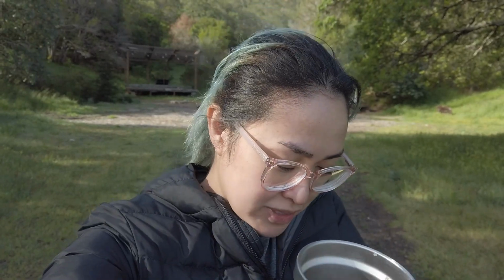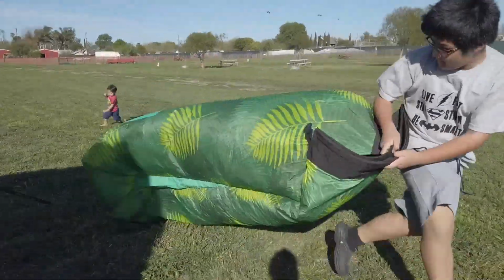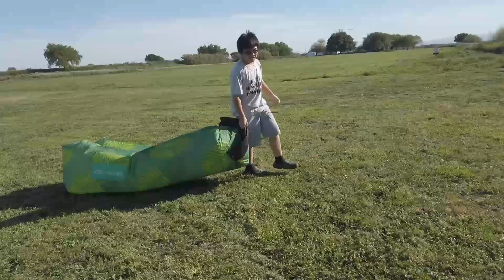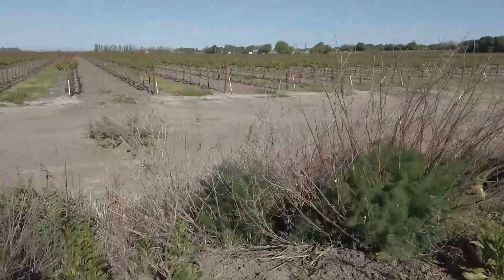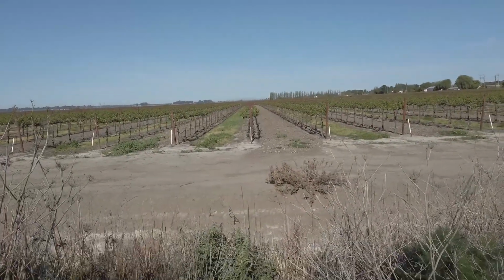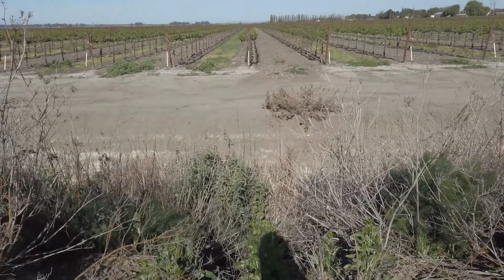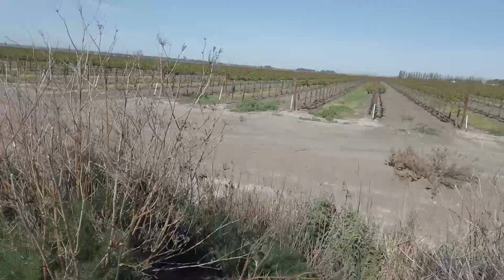CAMPING AT ISLETON // THE MEADOWS // HIPCAMP // MARCH 2022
Yess!!! Finally Camping again! I'm so glad I'm back to camping. I've missed it so much. So here we are!

Camping infos:

The Meadows is a campsite I found via
Check out the a website or they also have an app. It is the airbnb for Campers.

The Meadows @ Isleton:
Pros:
1. Site 19 & 20 - perfect for a big group (although they only allow 6 guests per site). It has no fence in between. The rest of sites have fence in between.
2. Bathroom (porta potty)
3. Kitchen sink (for washing dishes)
4. Flat grounds (grassy)
5. Cool breeze
6. Alpacas

Cons:
1. Porta potty stinks (as expected I guess)
2. No shades (check the weather before going)
3. Very windy and cold (spring time) (chilly at night, dress appropriately)
4. Pack your own trash
5. You can't bring your own wood to burn.